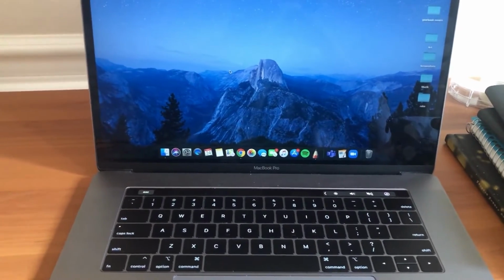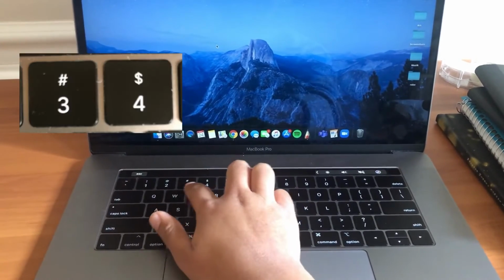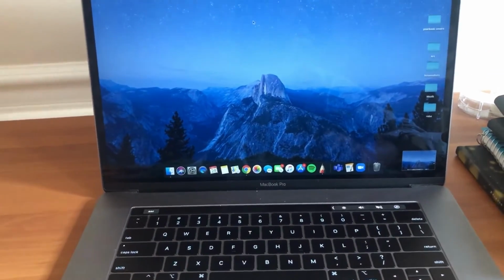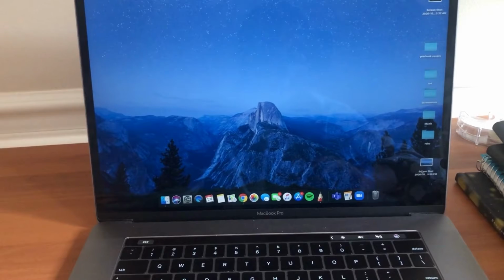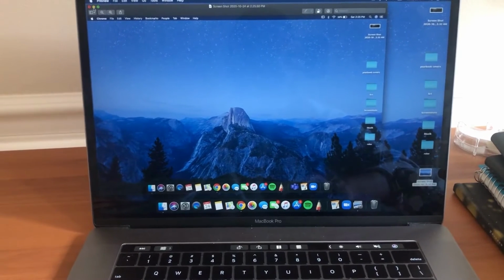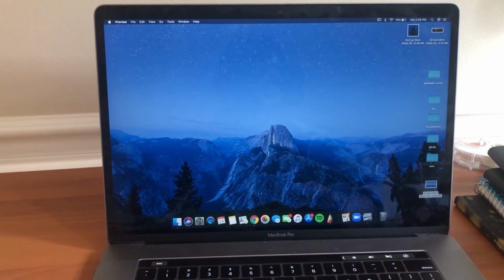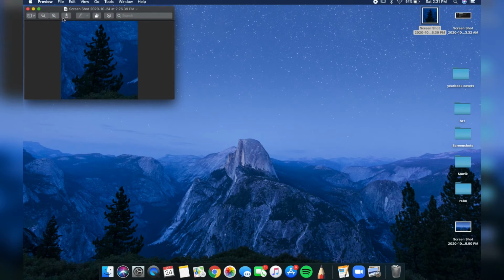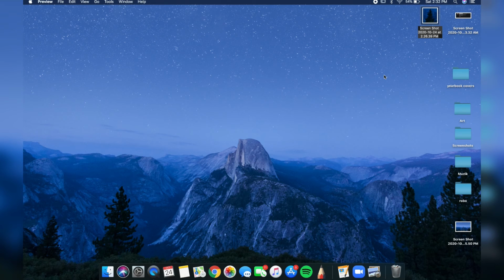How to take a screenshot on MAC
This video describes how to take a screenshot on a MAC computer